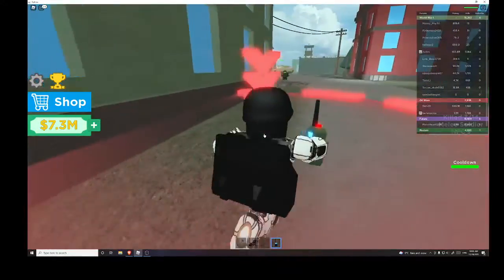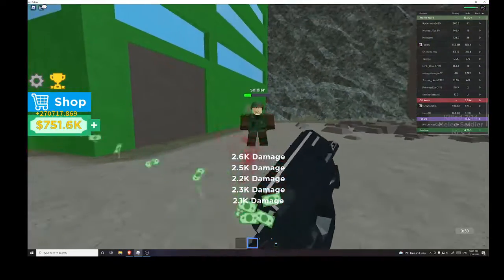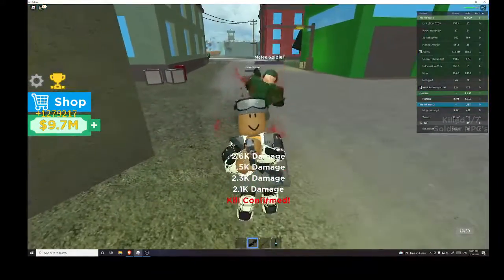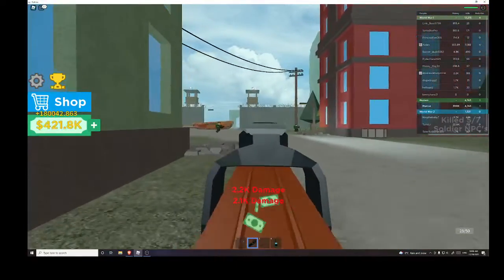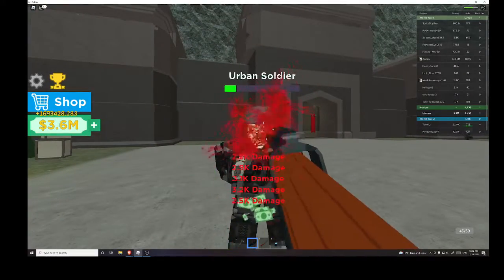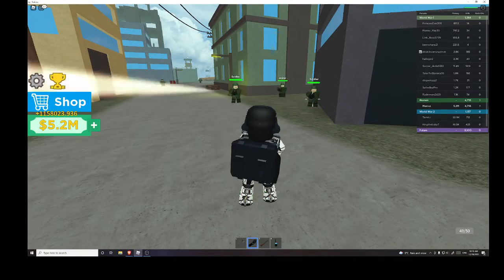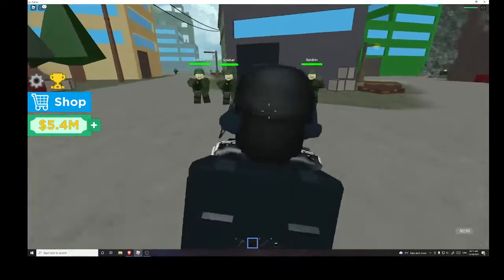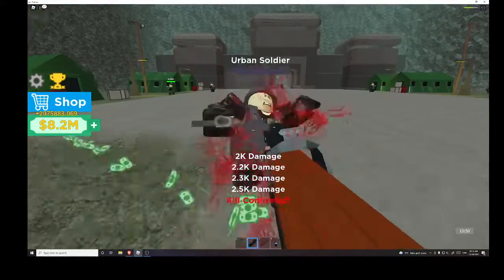Legends war simulator (Farming + Upgrades Video)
Prince M734
Prince M734
Prince M734